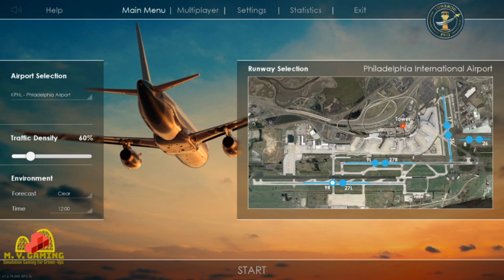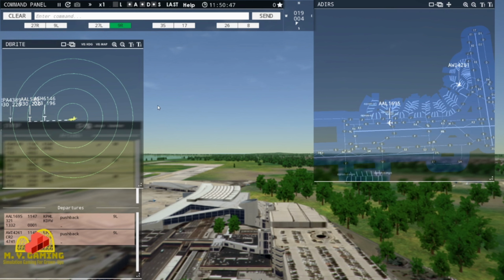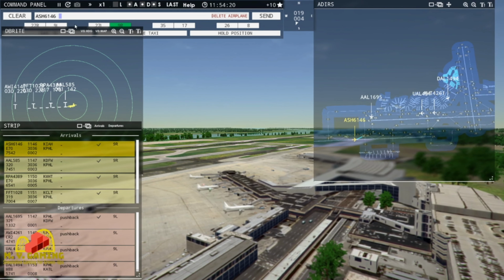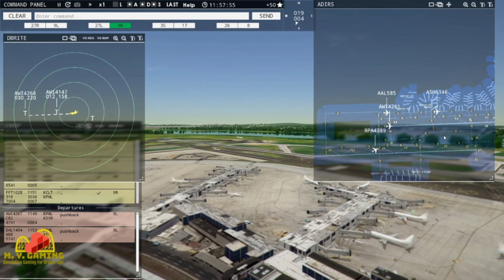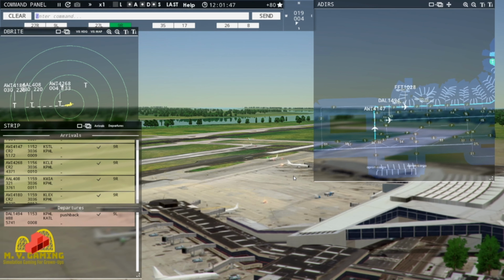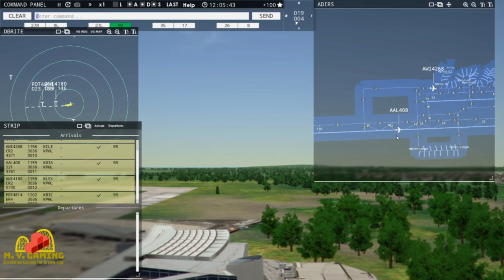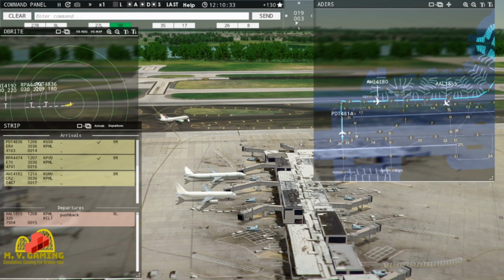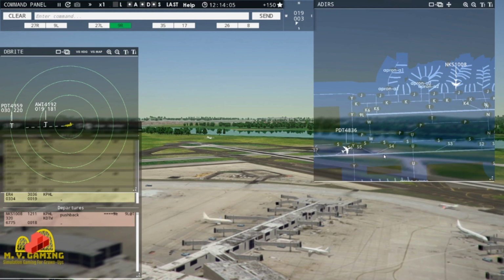Tower 3D Pro | EP. 3 | January Blast | Philadelphia International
In this video, We will be playing Tower 3D Pro. Enjoy!

This video is part of our January Blast Event where we will be releasing a new video everyday for the entire month of January.

We Hope Everyone had a Safe and Happy New Year

ABOUT MY CHANNEL:
Hi! I’m M. Y. Gaming. On my channel, you will find Gaming videos. I love sharing Simulation Games with you guys as I experience them myself.